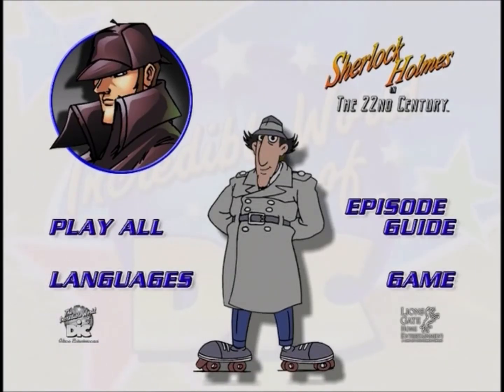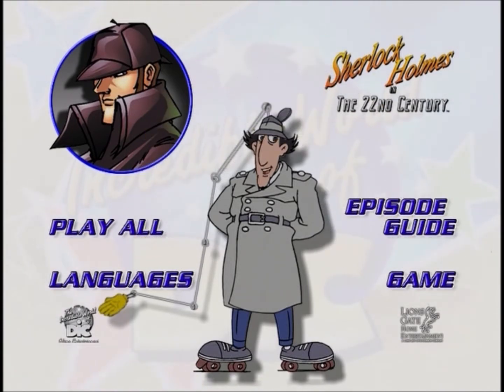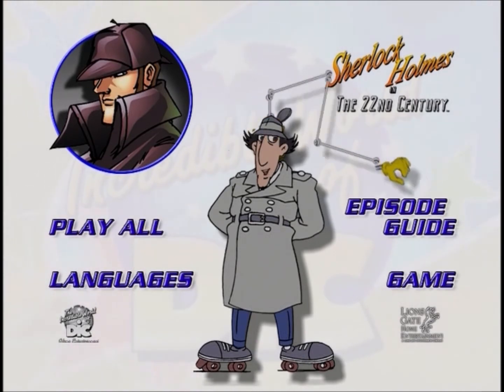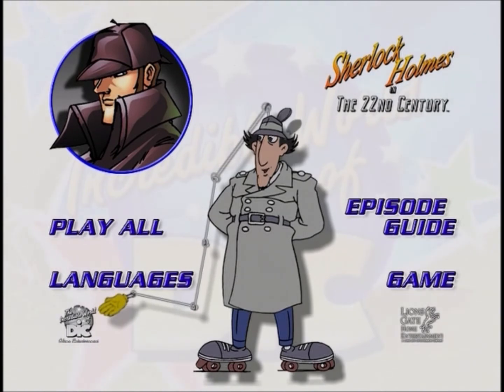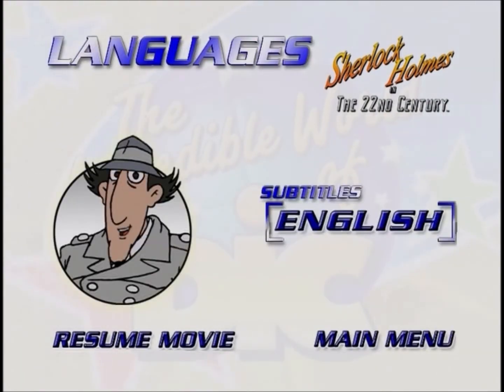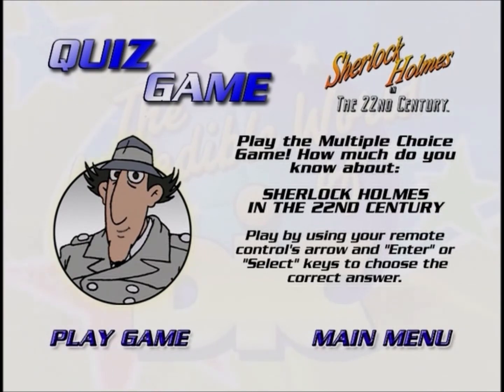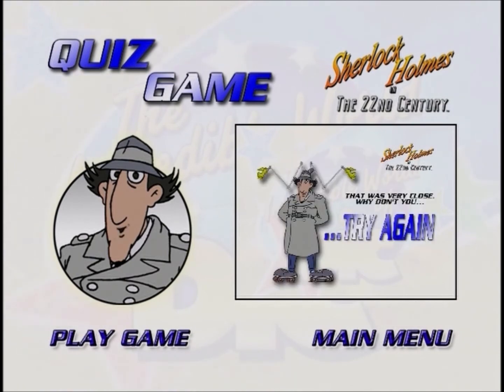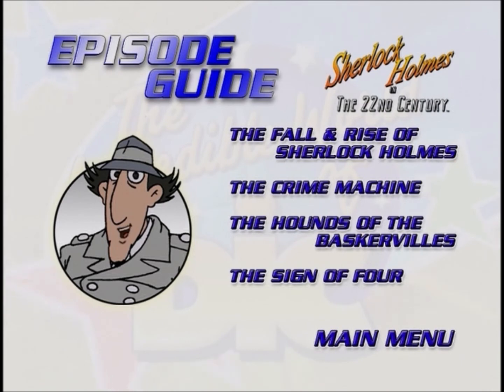Inspector Gadget DVD Menu - Sherlock Holmes in the 22nd Century (2002)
Inspector Gadget teaches you how to use the "Sherlock Holmes in the 22nd Century - The Fall and Rise of Sherlock Holmes" DVD, from Lions Gate Home Entertainment.